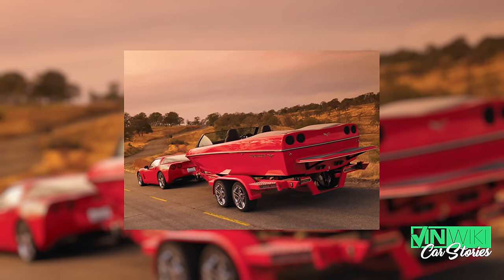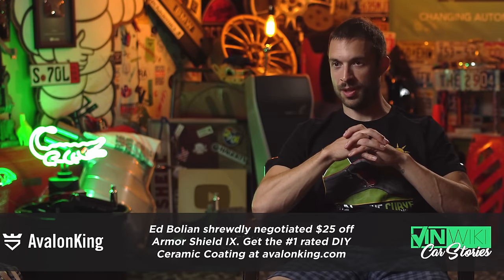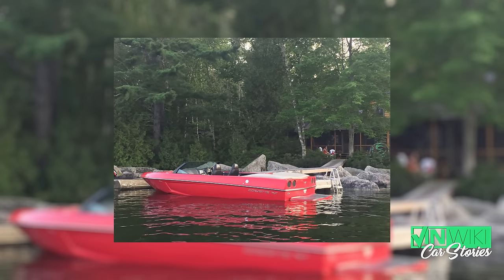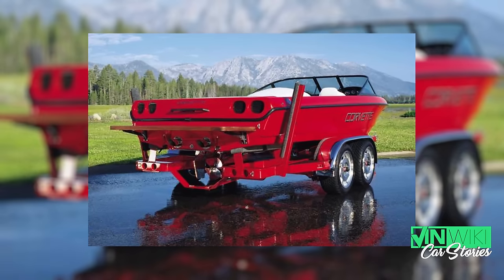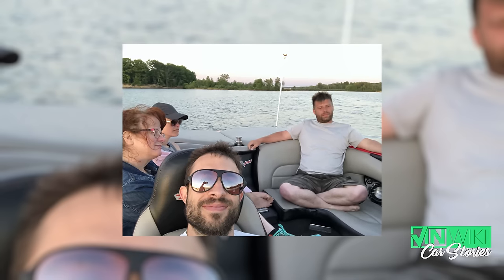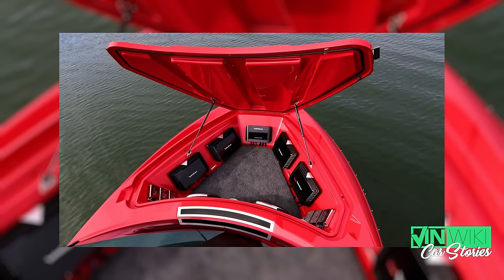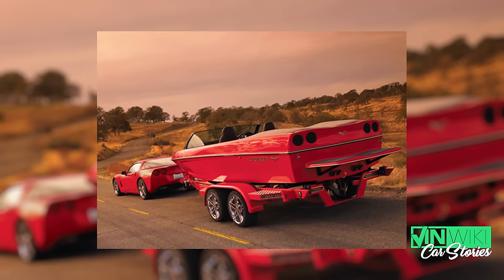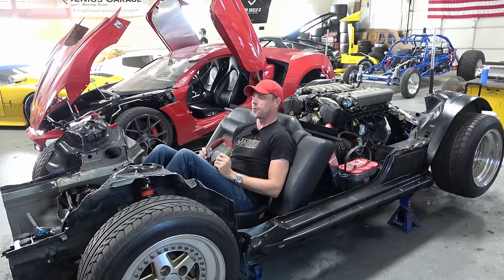My Corvette is best Corvette because it FLOATS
Ed Bolian shrewdly negotiated $25 off Armor Shield IX from AvalonKing.

Doug from @switchcars explains why Corvettes are better as cars than boats but worth owning as both.